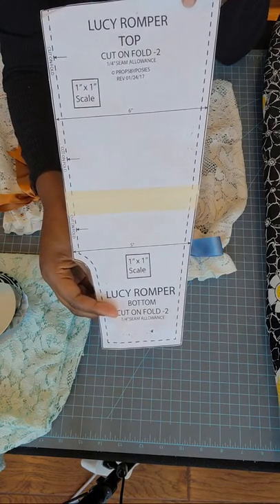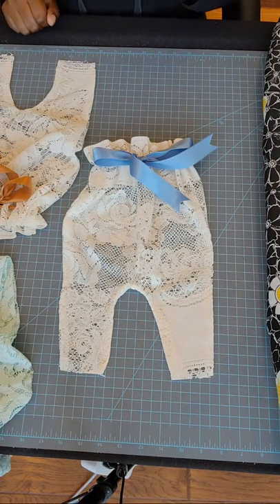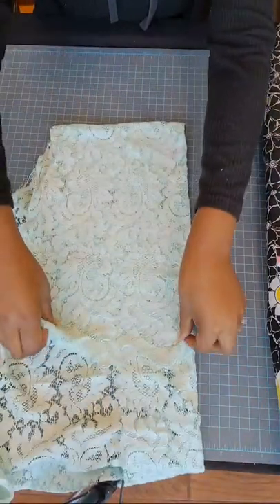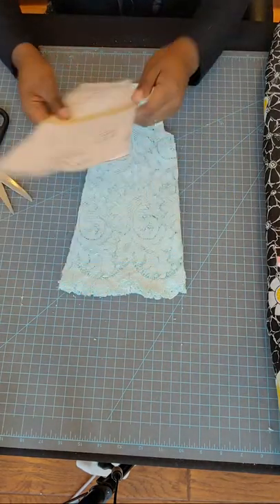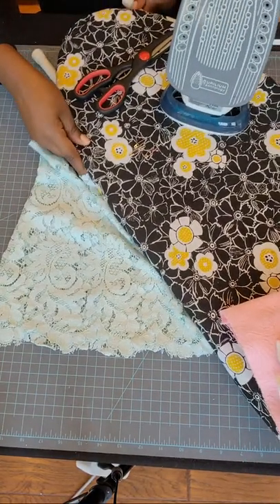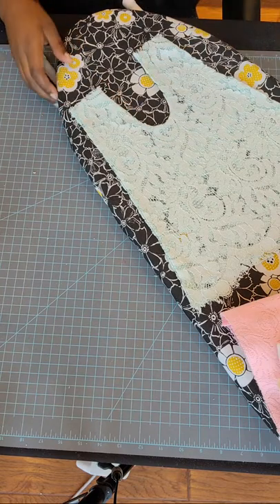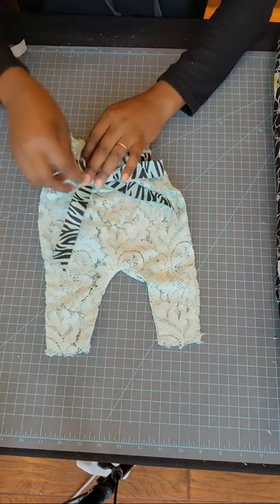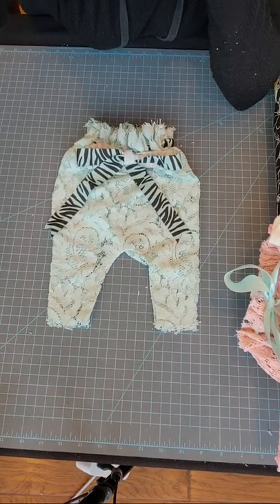Newborn Romper (Very EASY Sewing Tutorial)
Newborn Romper Digital Pattern

Join our FB Sewing Group